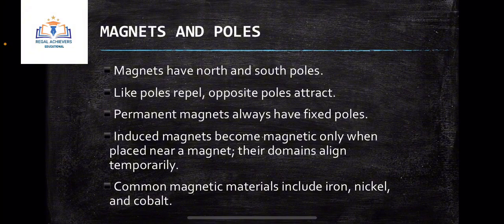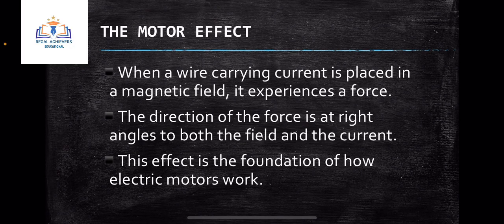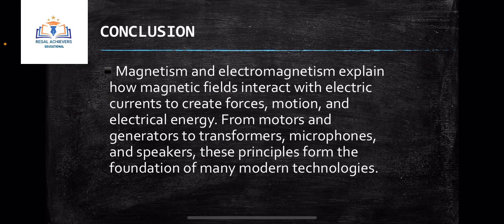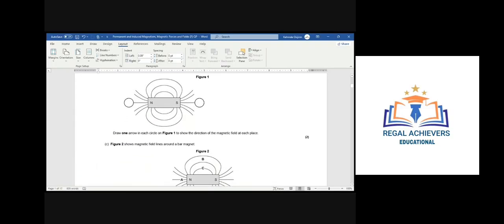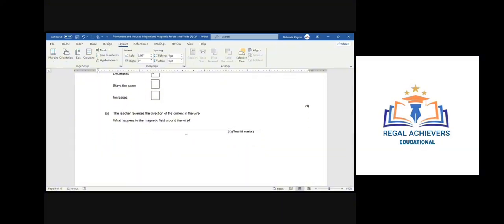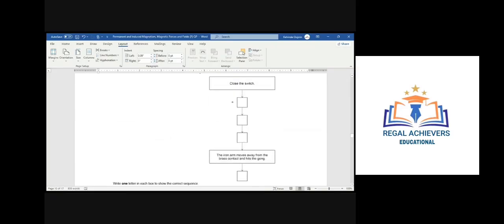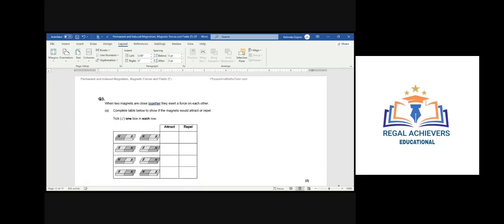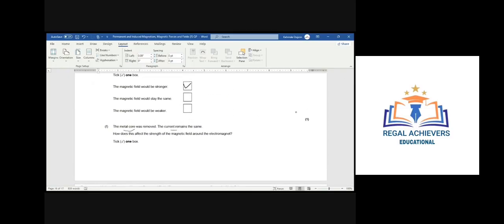PAPER 2 AQA GCSE PHYSICS OVERVIEW_MAGNETISM AND ELECTROMAGNETISM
In this video, we break down everything you need to know about Magnetism and Electromagnetism for AQA GCSE Physics. Learn how magnets interact, how magnetic fields work, and how electricity and magnetism combine to power motors, generators, transformers, and everyday devices.

📘 Covers:
 • Permanent and induced magnets
 • Magnetic fields and field lines
 • Earth’s magnetic field and compass behaviour
 • Current-carrying wires and solenoids
 • The motor effect and Fleming’s Left-Hand Rule
 • Electric motors explained
 • Electromagnetic induction
 • Alternators vs dynamos
 • Transformers (step-up and step-down)
 • Microphones and loudspeakers

Perfect for Year 10 and Year 11 students following the AQA GCSE Physics specification — ideal for revision, recap lessons, or first-time learning.